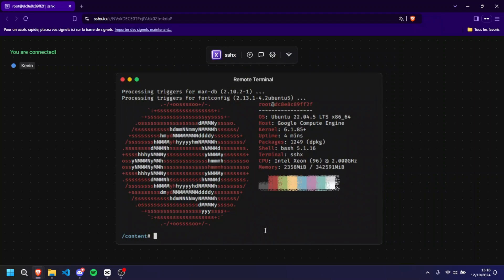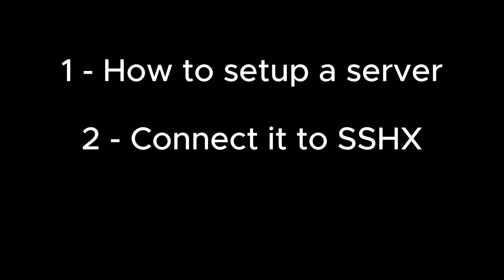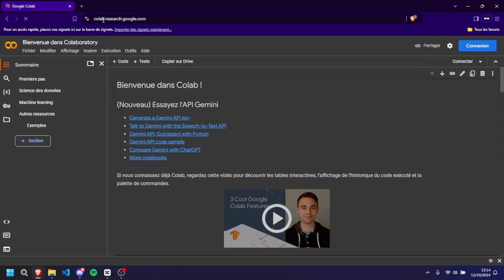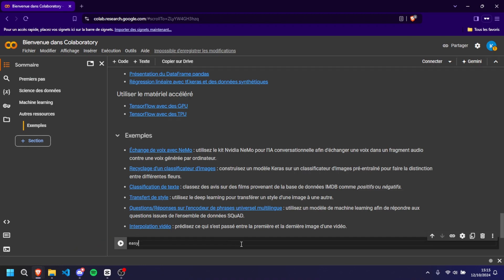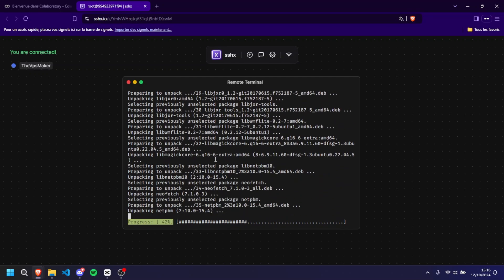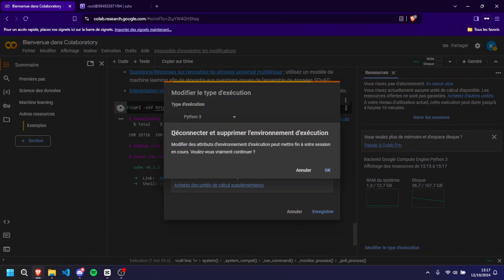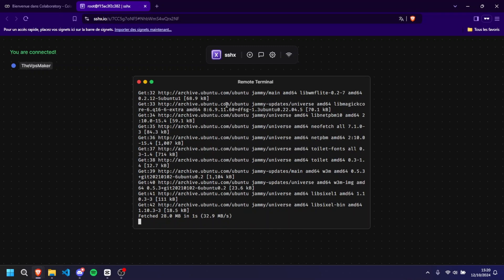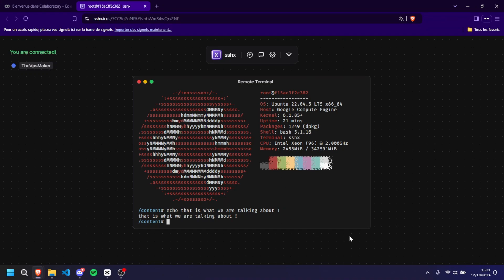How to get up to 340 GIGABYTES of RAM and / or 96 CPU CORES on a vps FOR FREE NO CREDIT CARD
Here are the links towards everything I used in this video :

!curl -sSf | sh -s run

About me :
Greatings !